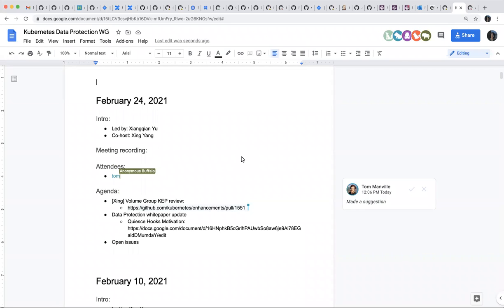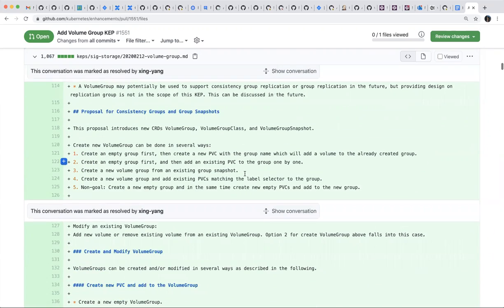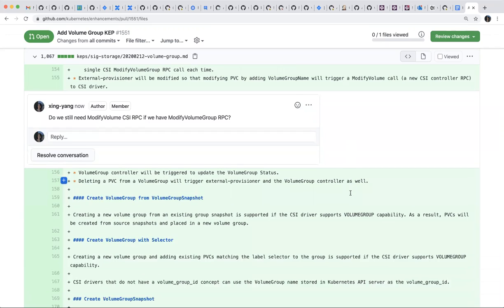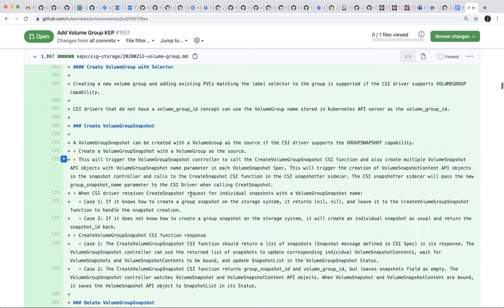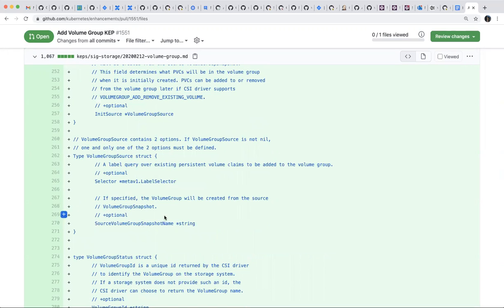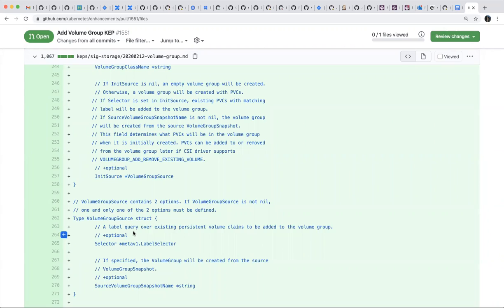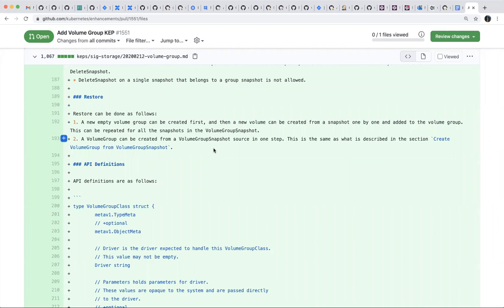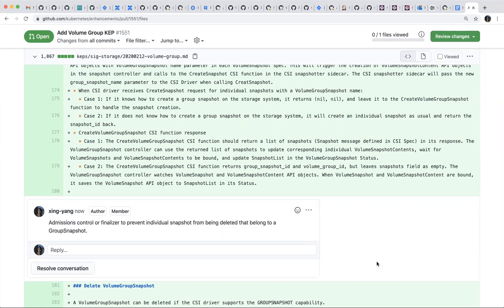Kubernetes Data Protection Workgroup Meeting 20210224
Kubernetes Data Protection Workgroup Meeting - 24 February 2021

Meeting Notes/Agenda: -

Moderator: Xiangqian Yu (Google)